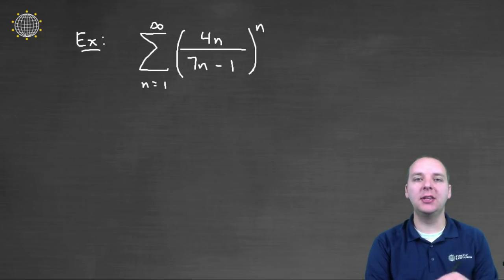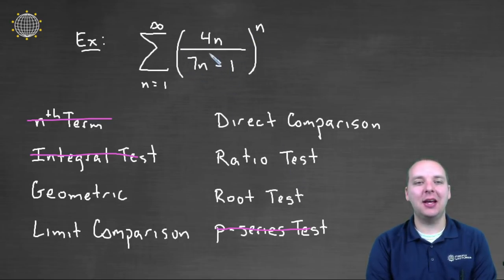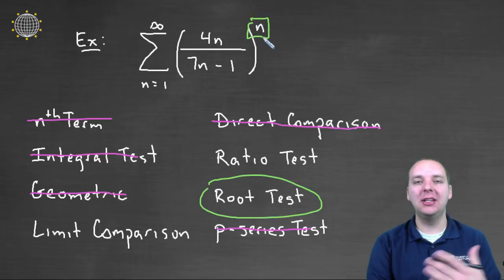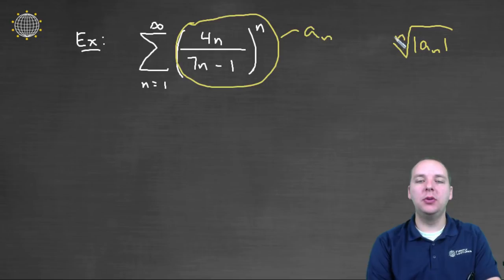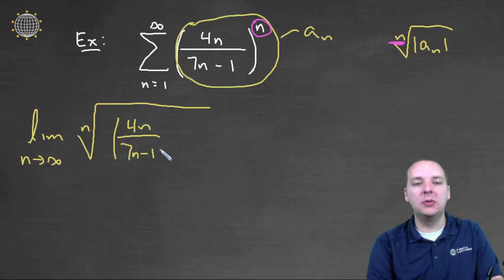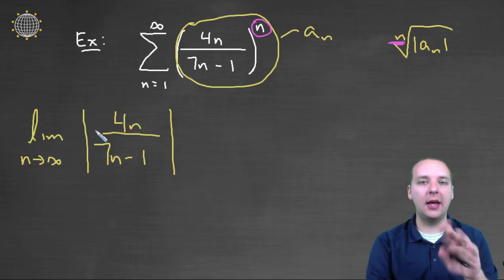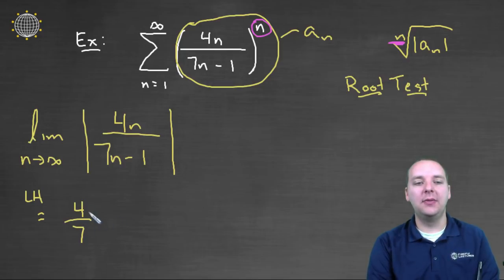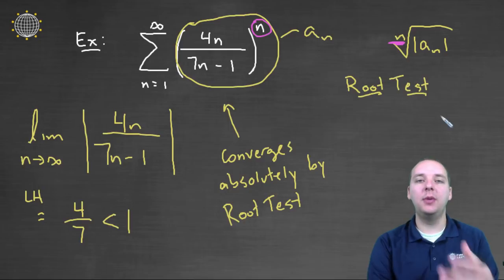Infinite Series Example 7